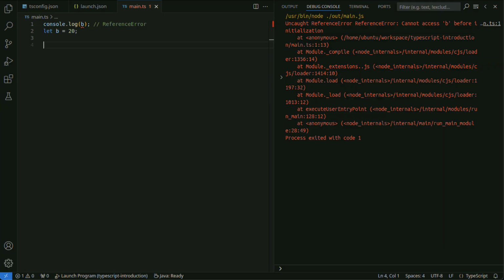[Learn with VSCode] TypeScript for Beginners #1 Basics of TypeScript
This video explains the basics of TypeScript.

🕐 Video contents
00:00 Start
00:35 Executing "Hello World!"
02:13 Overview of TypeScript
02:32 - Static Typing
03:00 - Compilation
03:18 - Optional Type Annotations
03:44 - Interfaces
04:10 - Classes
04:42 - Generics
05:03 - Ecosystem
05:22 - Powerful Developer Tools
05:45 Variables in TypeScript / Variable Declaration
06:07   - Example of `let`:
06:31   - Example of `const`:
06:59   - Example of `var`:
07:30 - Type Annotations
07:56 - Uninitialized Variables
08:29 - Variable Scope
08:52 - Variable Hoisting
10:38 Escape Characters in TypeScript
11:17 - Escaping Special Characters
11:46   - Escaping the Backslash Itself
12:08 - Unicode and Hexadecimal Escapes / Unicode Escape Sequence
12:39   - Hexadecimal Escape
12:59 - Template Literals and Escapes
13:29 - Special Cases
13:56 - Practical Usage Examples
14:58 Versions of TypeScript